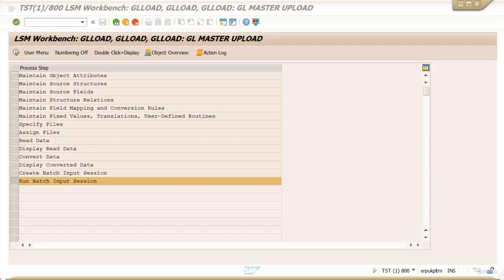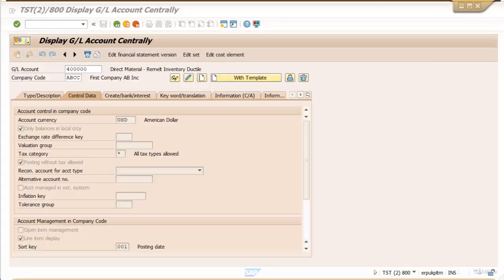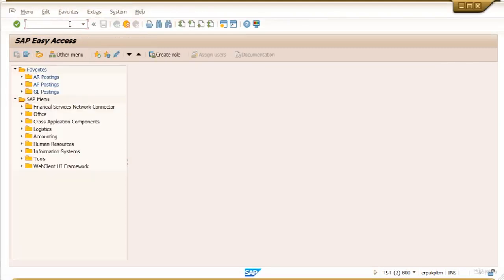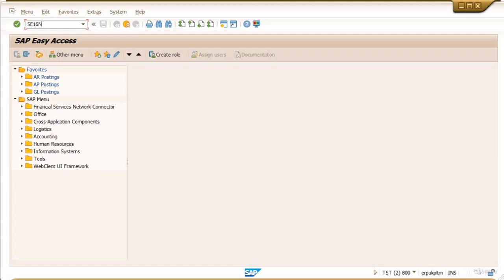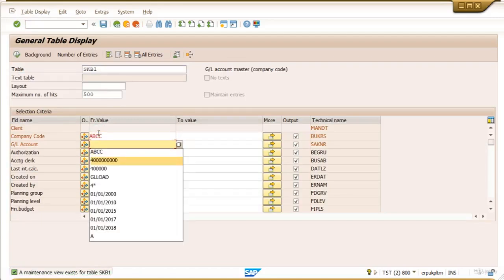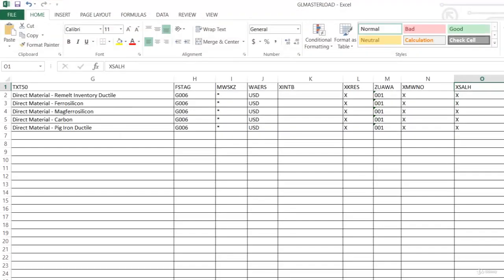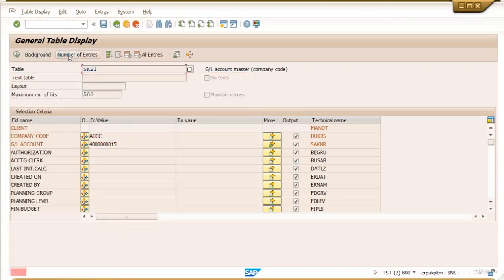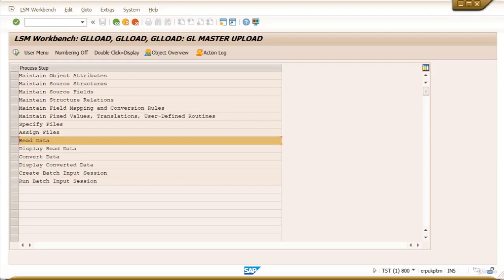LSMW DAY-57 || LSMW Pre Execution Data Validation Process in SAP || saps4hana sapproject #2025